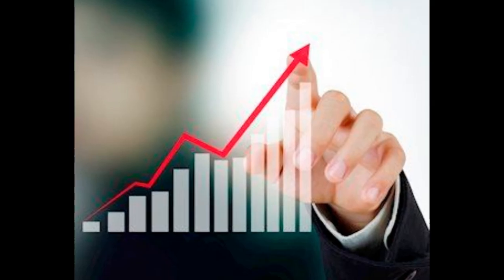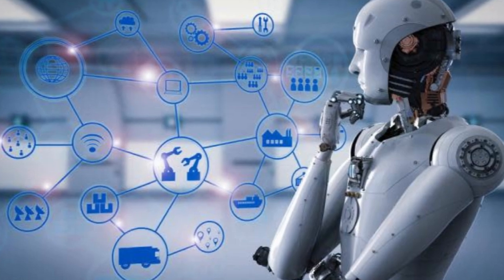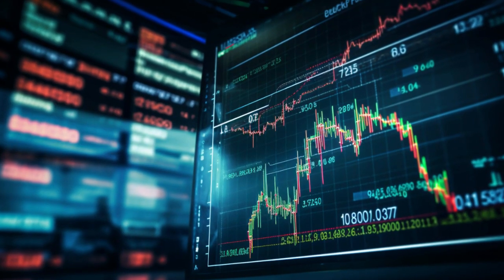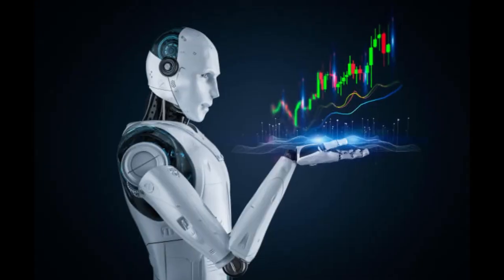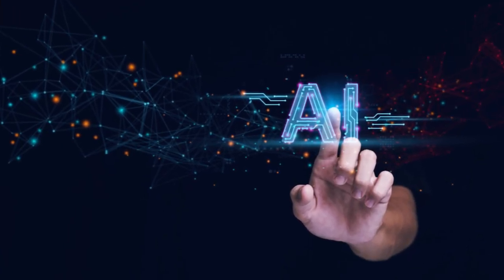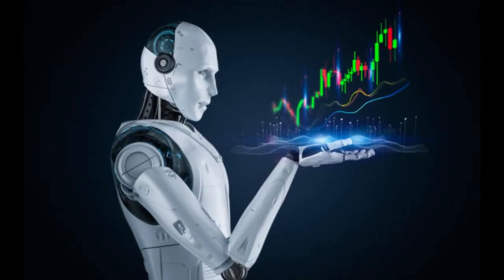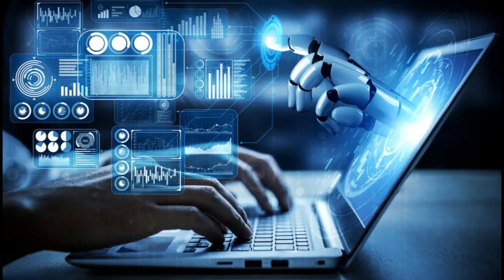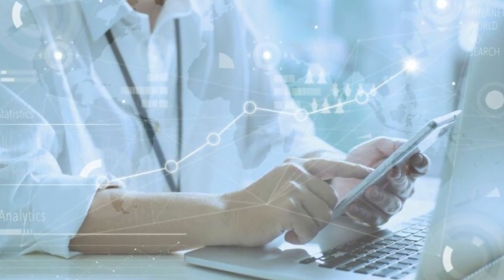Palantir Stock HITS ALL TIME NEW HIGH‼️ | PLTR Stock Daily NEWS